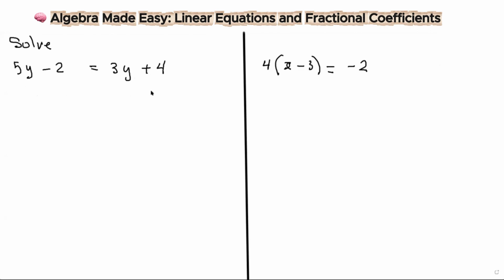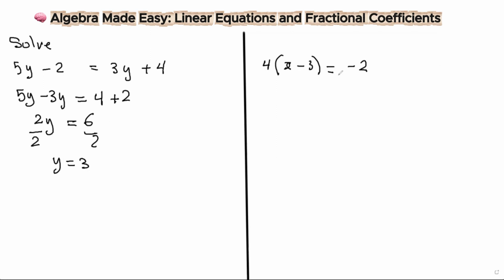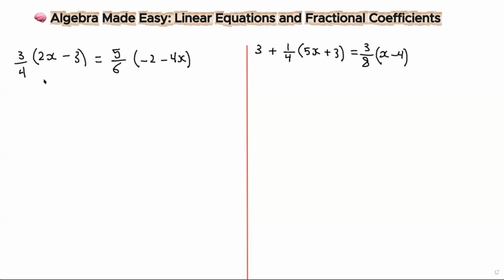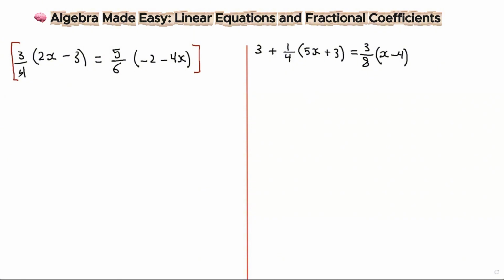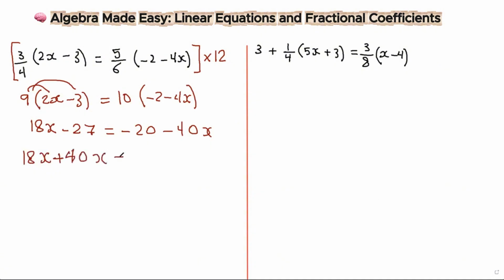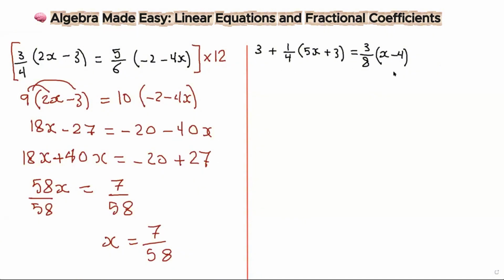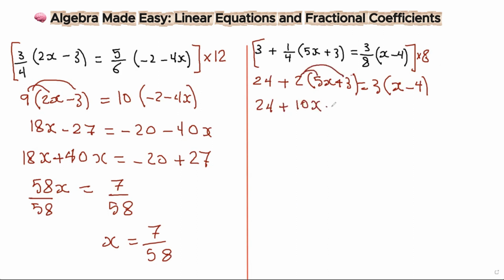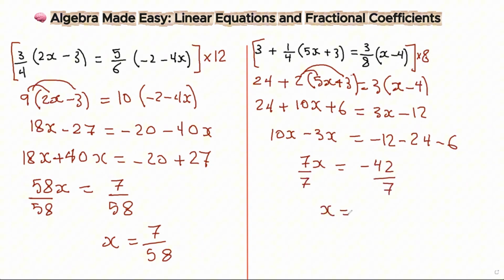Grade 9 Math Solving Algebraic Equations Step by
In this Grade 10 Math lesson, we solve a variety of algebraic equations step by step, including equations with variables on both sides, brackets, and fractional coefficients. Learn the techniques needed to isolate variables, simplify expressions, and avoid common mistakes.

Whether you’re preparing for a test, improving your algebra skills, or reviewing classroom material, this lesson will help you build confidence and solve equations more efficiently.